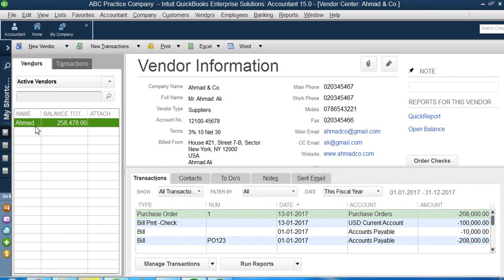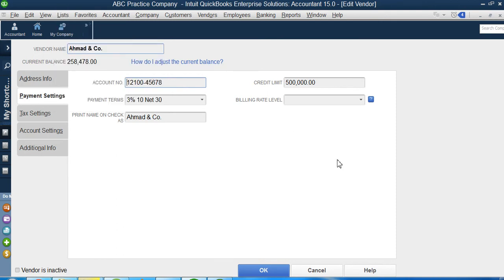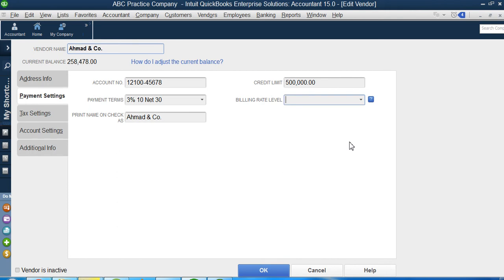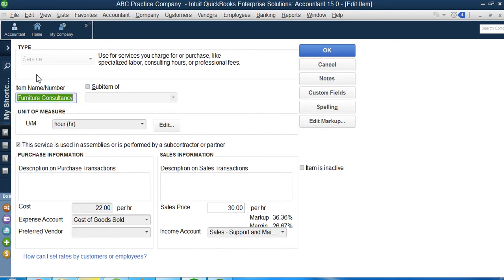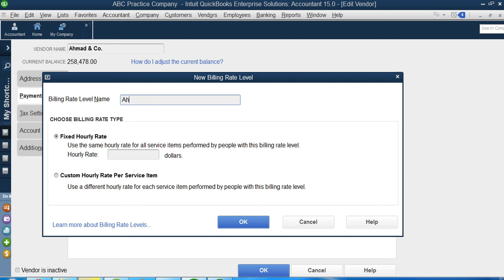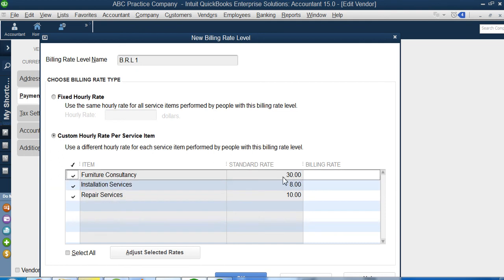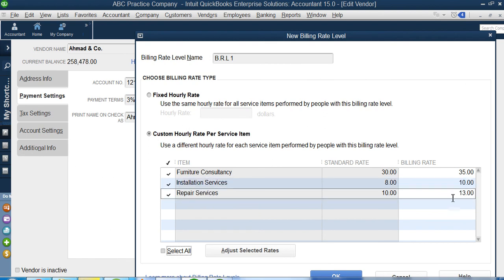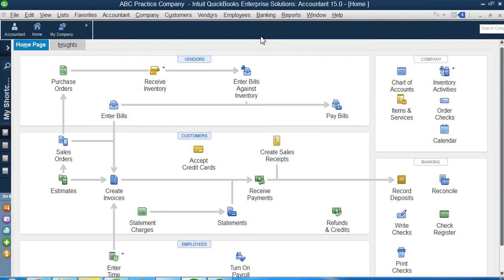20. Creating a Billing Rate In QuickBooks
This video explains the procedure of Creating a Billing Rate In QuickBooks